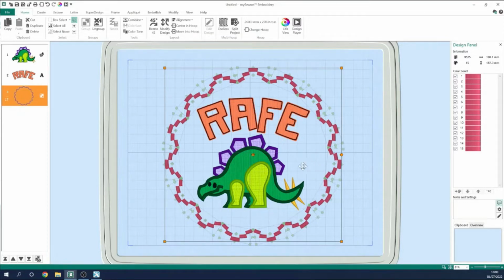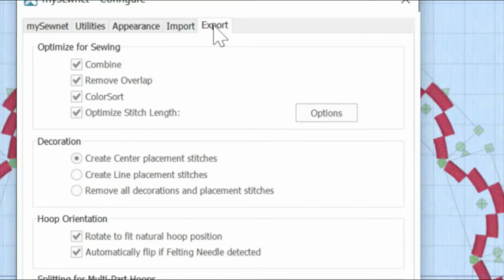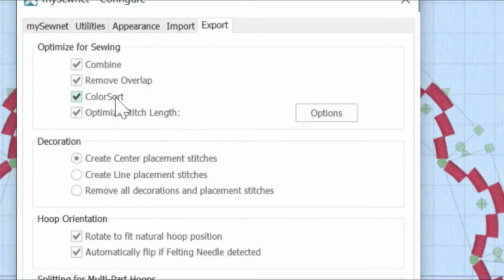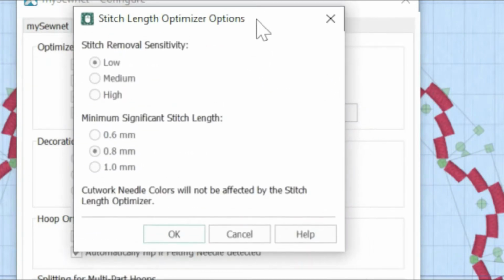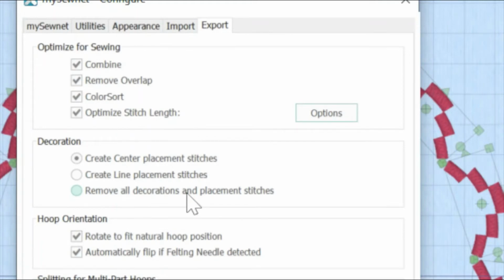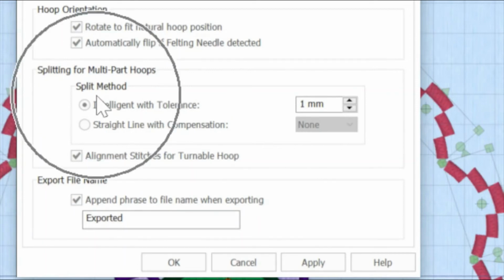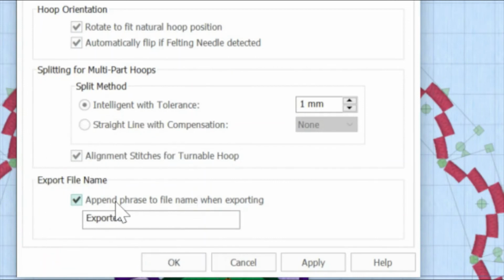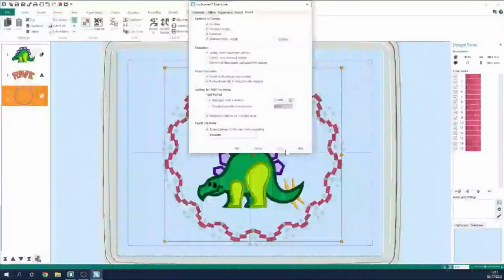Using Configure and Export in mySewnet Embroidery Software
In this video we show you how you can change the settings within configure so you can export in the correct format in the mySewnet Embroidery software